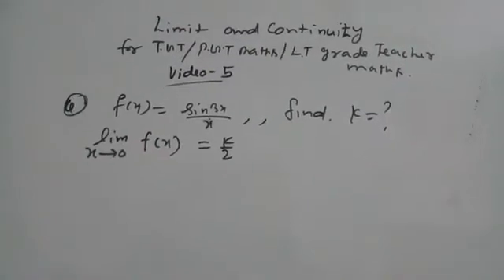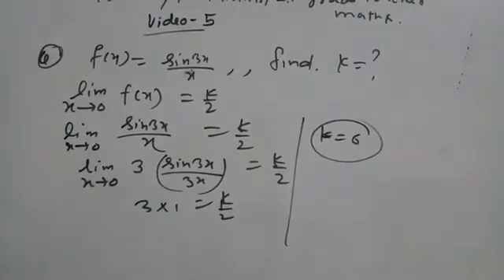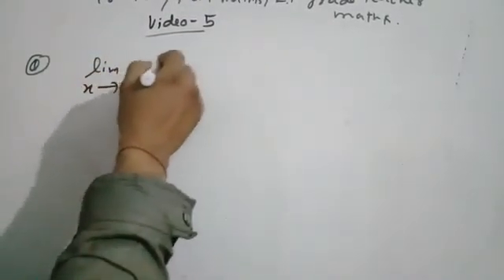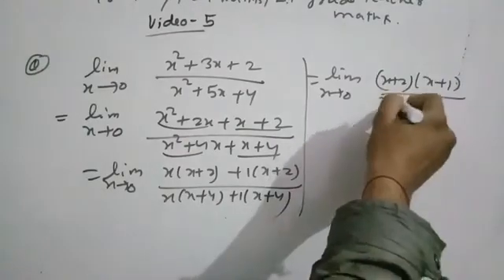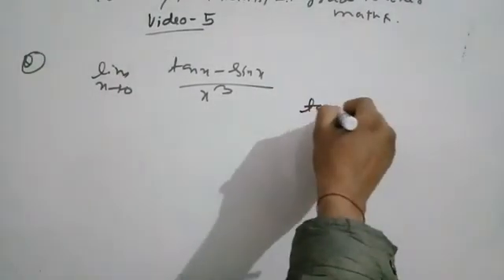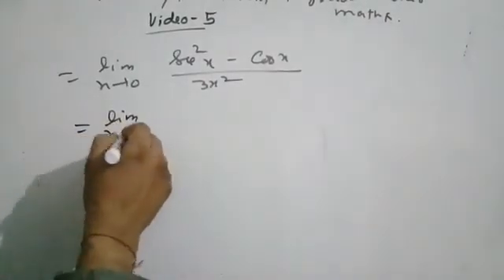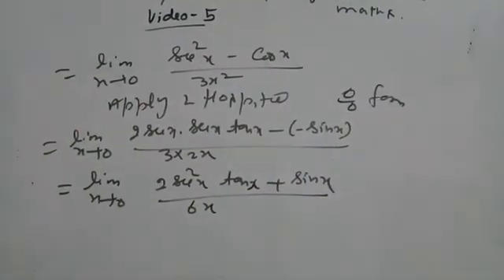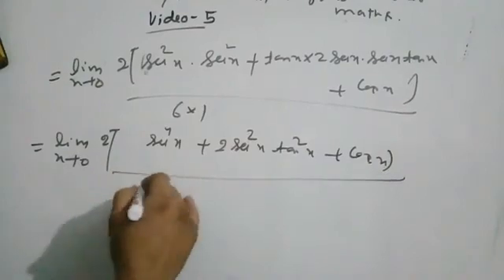Limit, and continuities for tgtmaths. Pgt maths video 5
About this video questions on  limit